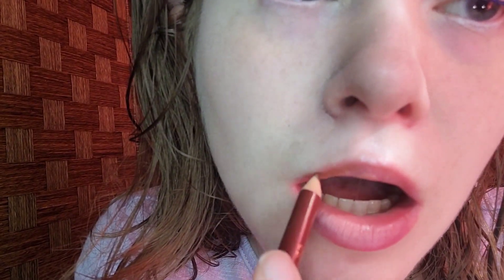How To Fake Full Lips | Coolasice Makeup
Hi everyone, today's video I'm going to teach you How To Fake Full Lips we all want full lips but lip injections are expensive so fake it with makeup lip liner and gloss, don't know me my name is Coolasice I'm from London Ontario Canada and I'm a beauty guru, so please like, comment and subscribe, a pumping lip gloss is best mine came in a set of three from Winners any lip gloss will do at home, stay creative Coolasice.
Annabelle Cosmetics kohl matte eyeliner in pure white
L'oreal voluminous original mascara in cobalt blue
Hard Candy fix my halo highlighter
EOS coconut milk lip balm
Beauty Runway brown eyeliner
Bite Beauty yaysayer plumping lip gloss in sugar buns